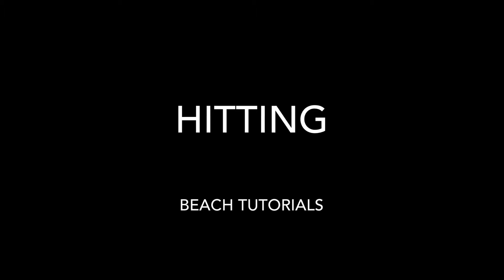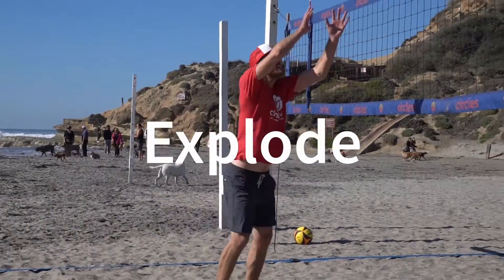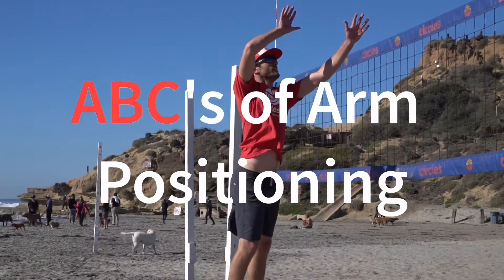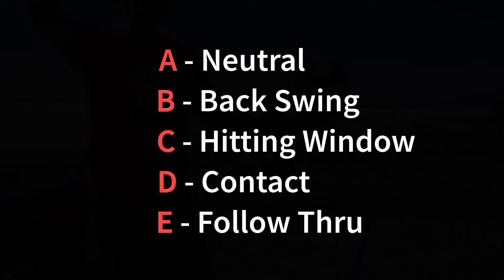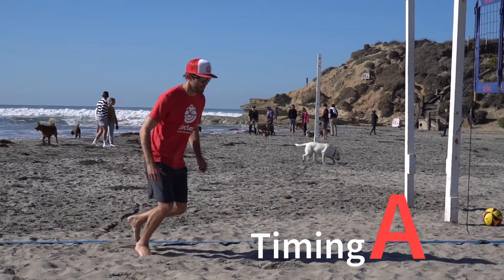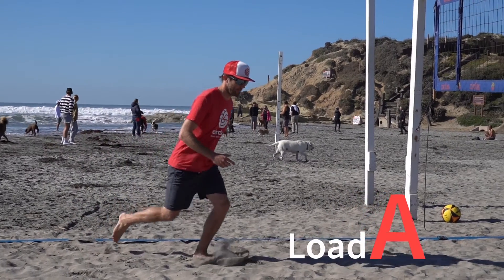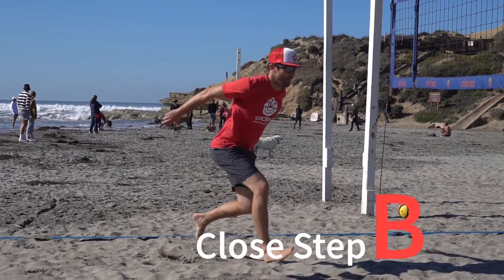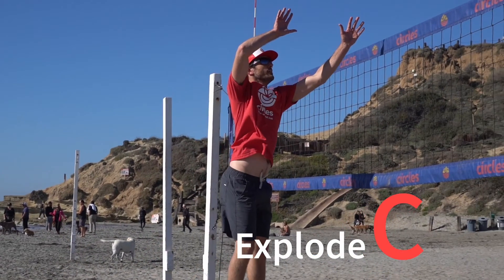Hitting - Circles Beach Tutorial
TIMING – LOAD – CLOSE STEP – EXPLODE

Breakdown
-First step happens during the set contact (arms neutral in “A” position )
-Second step loads the leg (arms still in “A” position)
-Close step drives knee towards the ball (arms pull the torso forward and go straight back into “B” position)
-Explosion happens once both feet hit the ground (arms drive upward towards the ball into “C” position)

Preparation:
1)After the pass move into the POH (point of hesitation)
2)Weight is light and in the forefoot of the left leg (for right handed hitters)
3)As ball is set, take the timing step by placing the forefoot of the right leg into the sand
4)Load the weight over the left leg with the torso slightly tilted forward
5)Drive the right knee towards the ball and land with the right foot flat and torso forward with a flat back
6)As the left foot lands parallel to the right foot, hip width apart, and slightly in front of the right foot, the arms have begun to drive upward to jump towards the ball
7)As the body leaves the ground, the left arm reaches forward towards the ball as the hit arm opens up into “C” position
8)To hit the ball, pull the left elbow towards the left rib cage as the right elbow rotates forward and arm extends to contact the ball
9)Finish with the right arm moving towards the left hip “E” position

Tips:
Work on one aspect at a time for the approach. Start with practicing the footwork and then add the arm work. This is the hardest skill to master because it requires both power, strength, coordination and lots and lots of repetitions.